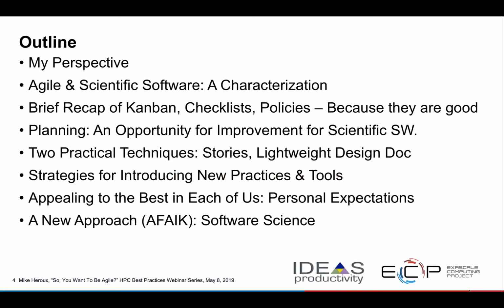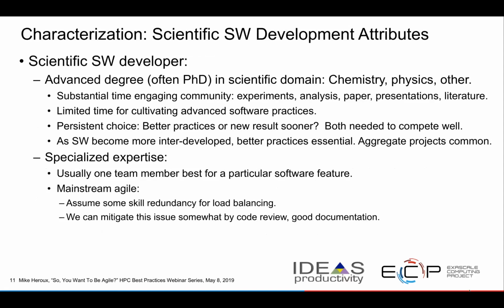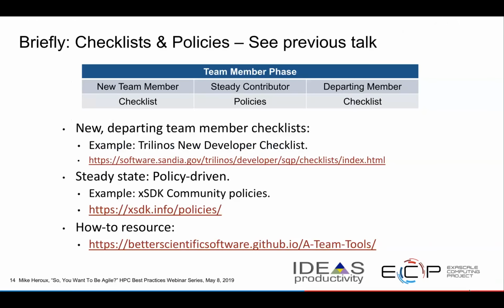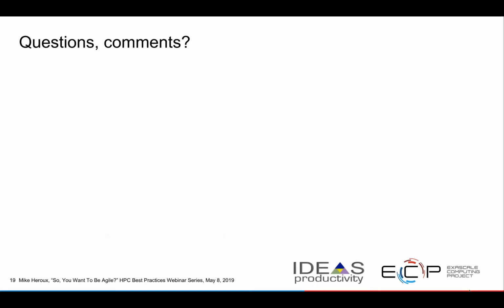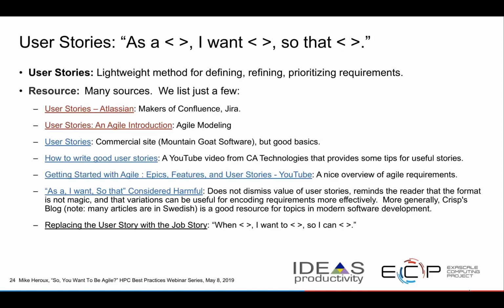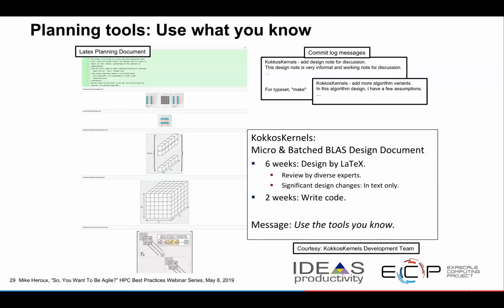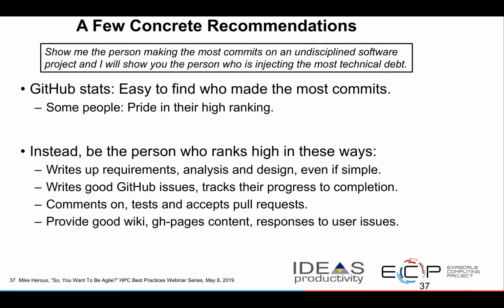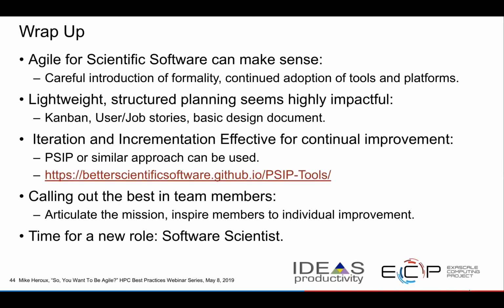IDEAS-ECP Webinar: Strategies for Introducing Agility into Your Scientific Software Project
Scientific software team cultures have natural consistencies with agile practices. Discovery-driven development, a focus on regular delivery of results, in-person discussions within and across research teams, and a focus on long-term sustainable research programs are commonplace dynamics on computational science teams that develop software. These dynamics are also particular expressions of core agile principles.

Many scientific software teams have already assimilated industry best practices in some aspects of their work. The advent of open software development platforms such as GitHub and GitLab have accelerated awareness and adoption, as have numerous on-line resources that enable a motivated person to continue learning new ideas and approaches. Even so, we propose that a healthy team habit is continued exploration and improvement of software practices, processes and skills.

In this webinar, we discuss a few agile practices and strategies that are readily adapted and adopted by scientific software teams. In addition, we describe an attitude and strategy for continual process improvement that enables computational science teams to simultaneously deliver science results and, at the same time, dedicate a slice of time to improving software practices on their way to delivering those results.